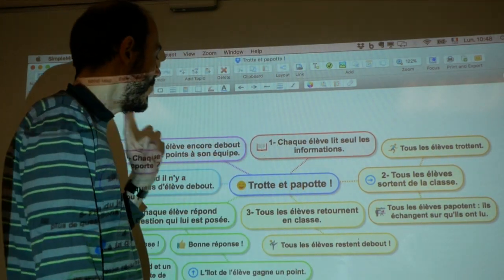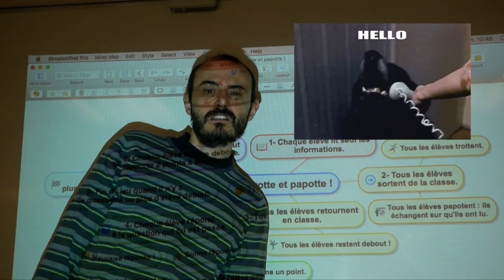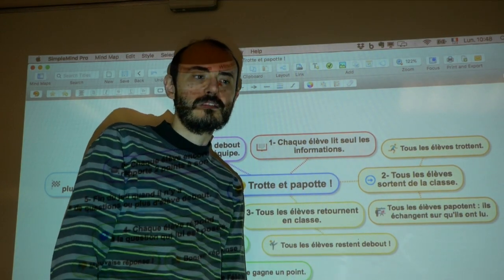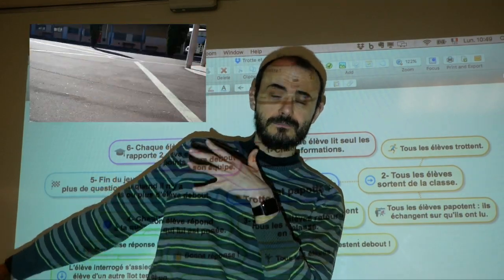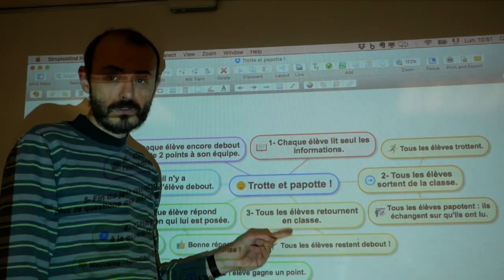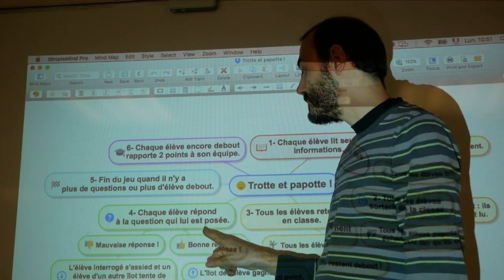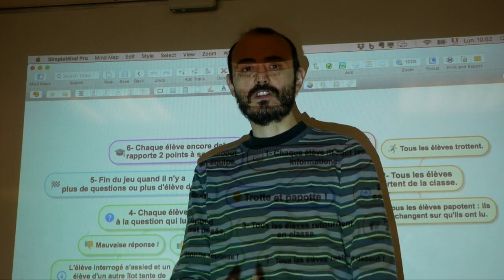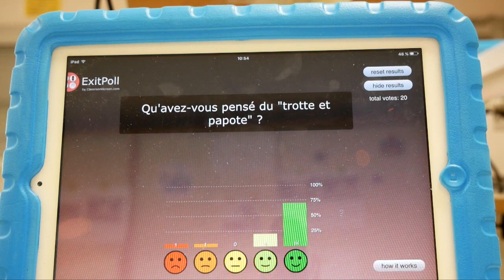How to use the playground? One day in the life of a French teacher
This is the channel of a French teacher. I like to discuss and to talk about my views on teaching, education, students, tips.
I teach science from 7th to 9th grade.
I enjoy collaboration, sharing ideas and views about education.
I follow a lot of teachers on Youtube and I learn a lot from them.
I try to grade less and use the computer for assessements, giving feed-back to students, and evaluation.
I work on how to teach to teachers with other colleagues. Youtube is definitely a way to do so.
I'm always willing to improve my teaching and I'm open to all suggestions. :)
Comments welcome!